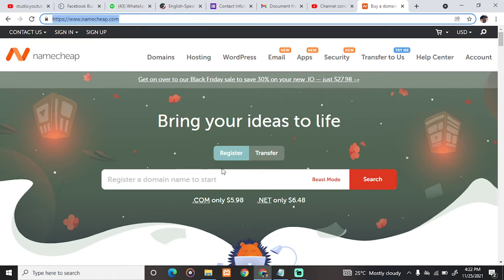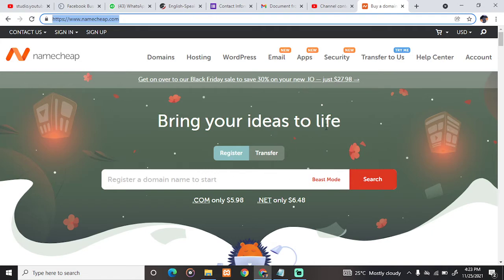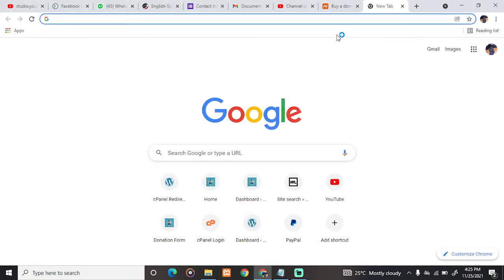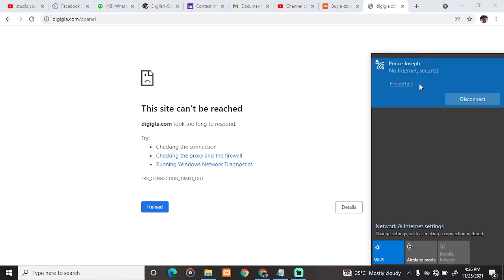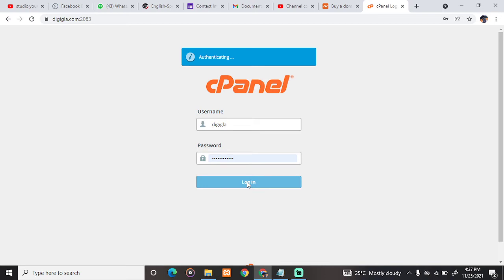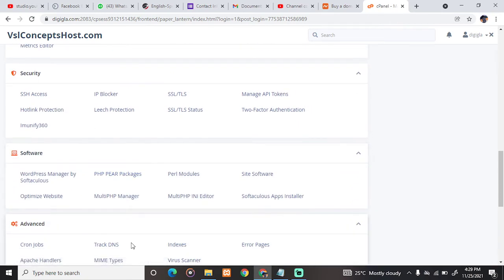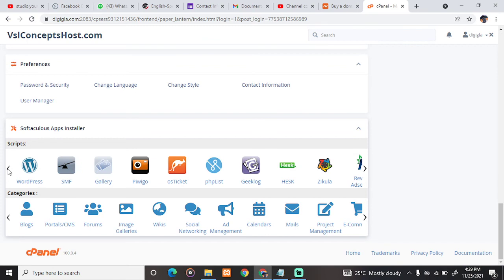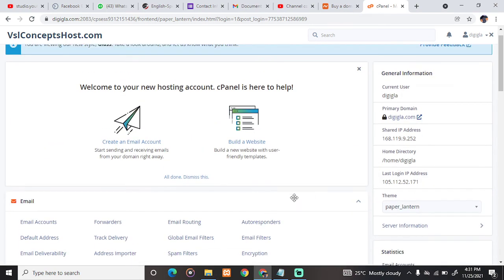(4) WEB DESIGN EMPOWERMENT TRAINING